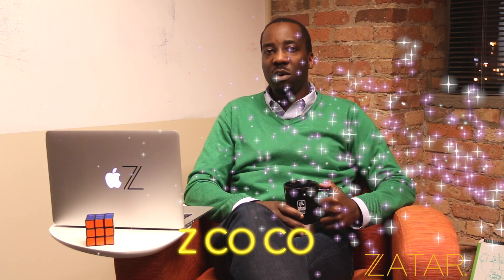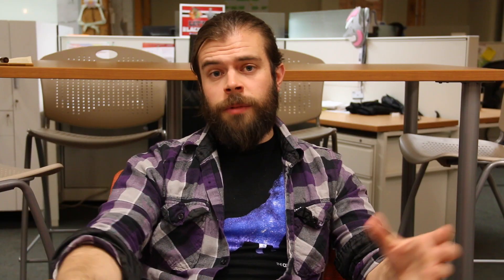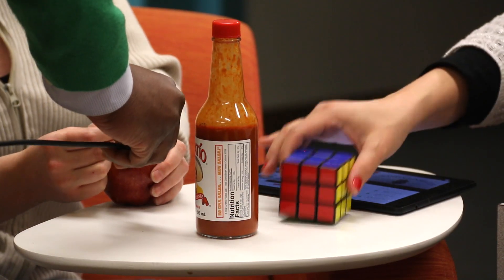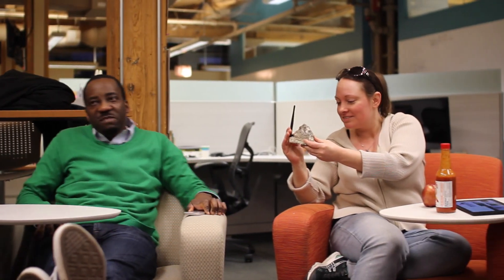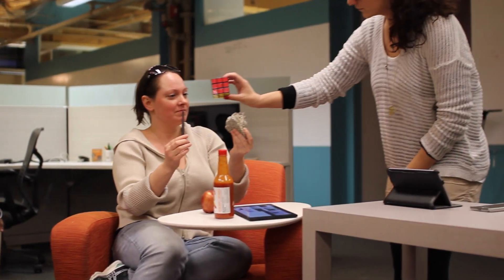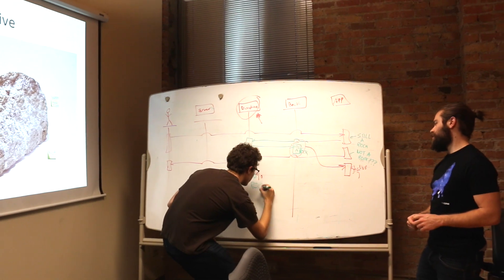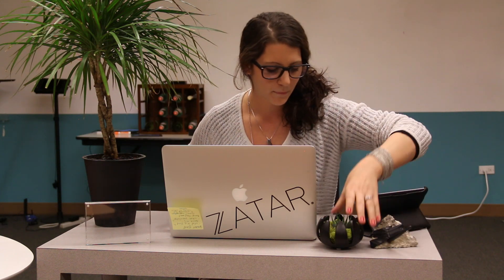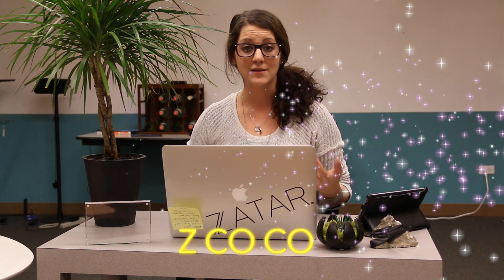Zatar - Unlocking the Common Connection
The IoT is about connectivity, real-time data and better asset utilization. Zatar unlocks the power of the IoT to help you find the common connection. Unlock Z.CoCo and get disruptive!